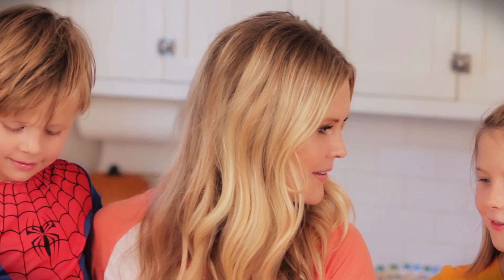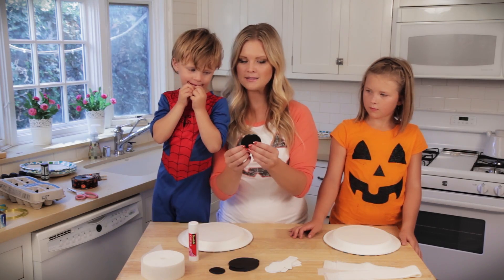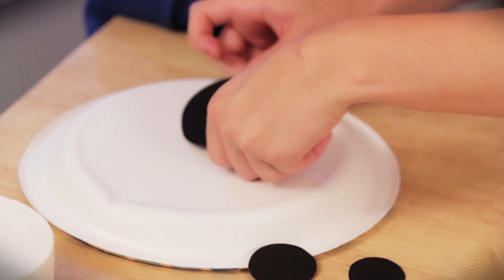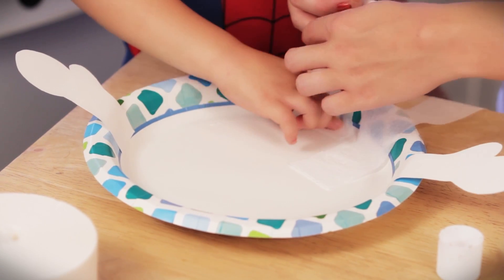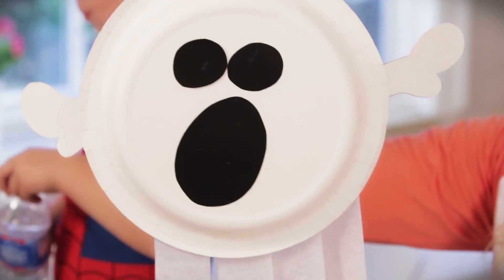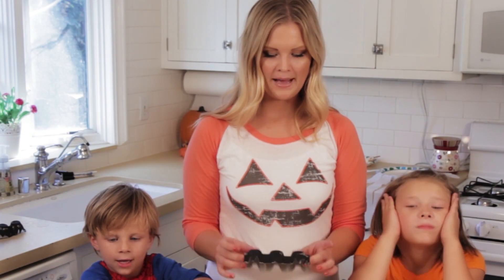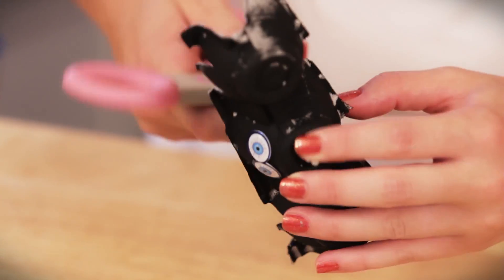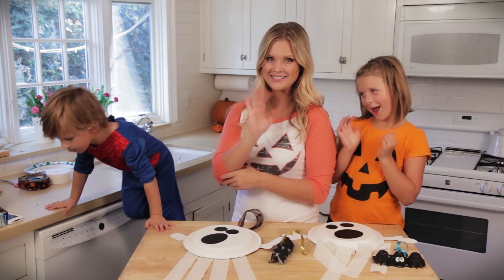Spooky Halloween Crafts!!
Hey guys! The kids and I are back with a couple Halloween crafts!! I love finding easy crafts, like these, that the kids can pretty much do on their own!! We have them hanging in their room and they look so cute hanging fro the ceiling!! Let us know if you guys try these and if you do, where you'll hang them!! Happy Halloween!!:)